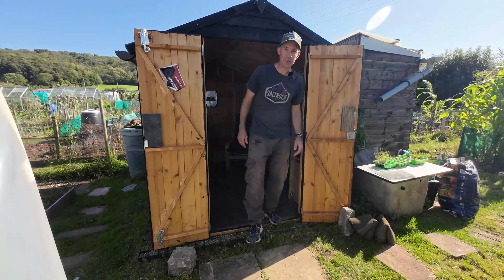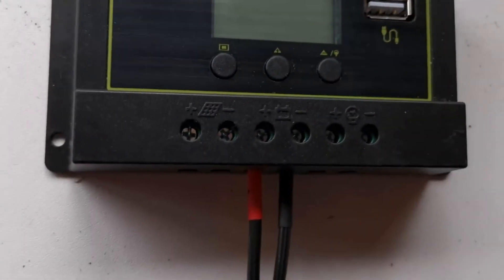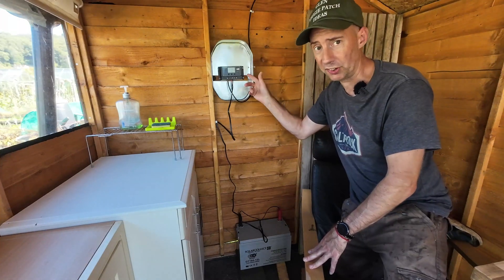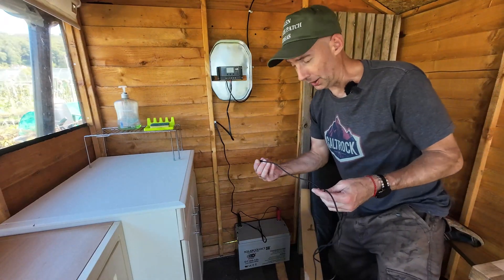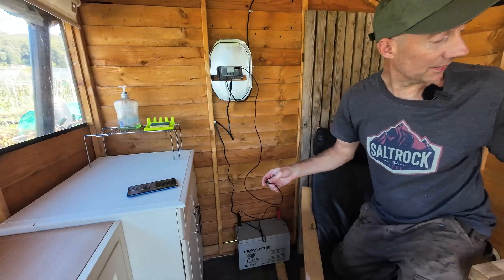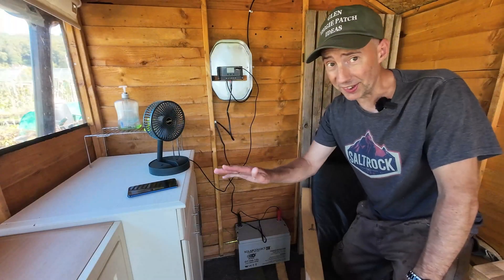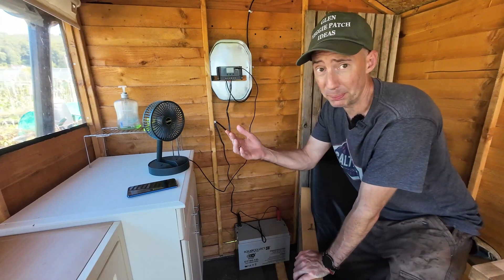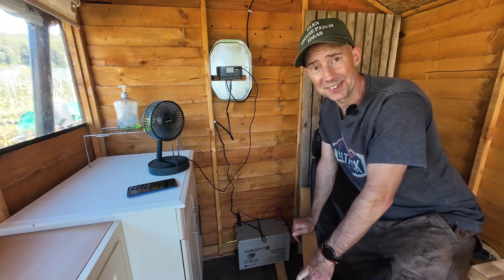How to Build an (OFF GRID) Solar Shed... REALLY Cheap!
In this video, we'll guide you through the process of building a really cheap off-grid solar shed that can power your garden or allotment. If you're looking for sustainable living solutions, this DIY off-grid solar system is perfect for you. We'll cover everything from the basics of a 12v shed setup to using a 20w solar panel to charge your 12v battery efficiently. Whether you're a beginner or an experienced builder, our step-by-step instructions will help you create an off-grid shed cabin that meets your energy needs. Get inspired by our allotment shed ideas and learn how to set up a solar shed that not only saves you money but also contributes to a greener planet. From the solar panel installation to optimizing your off-grid solar power system, we've got you covered. Join us on this journey to build your very own 12v off-grid garden shed and discover the freedom of living off the grid!

✅Products Used:
12v Solar shed kits - Inc 20W Panel, cables and charge controller.

Deep Cycle Gel battery

🎁 Visit my Brand New Amazon Store to see what Items I'm Reviewing

📢 NEWSLETTER: Always know what to sow and when, your full guide to the growing season.
(Monthly Newsletter) Simple easy to follow (No Fluff, Spam or filler) just good advice.

00:00 12v solar set-up for a shed (Solar shed kits uk)
01:57 Uses for a 12v solar shed
04:29 What type of battery used with solar set-up?
06:36 Your questions answered